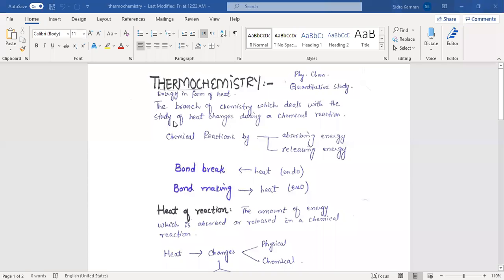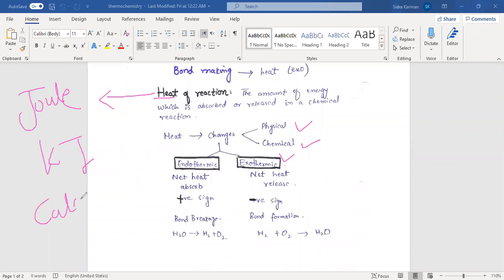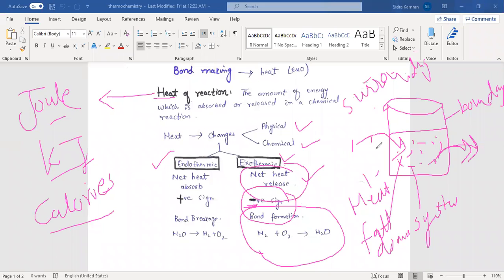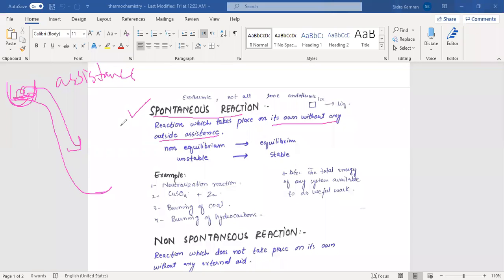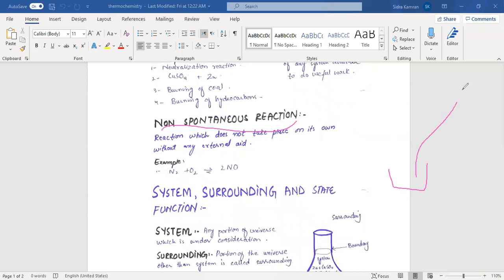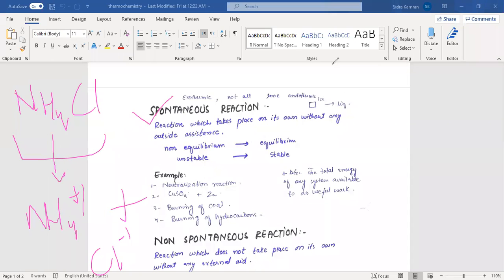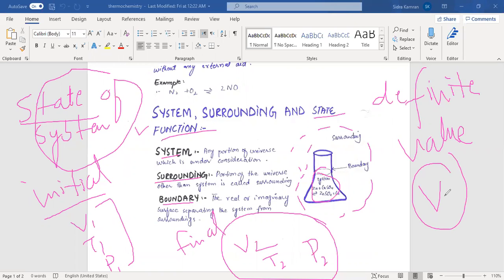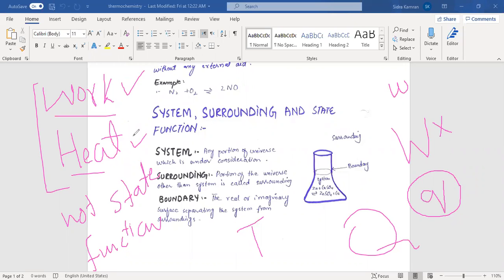Introduction to Thermochemistry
Spontaneous and non spontaneous reactions